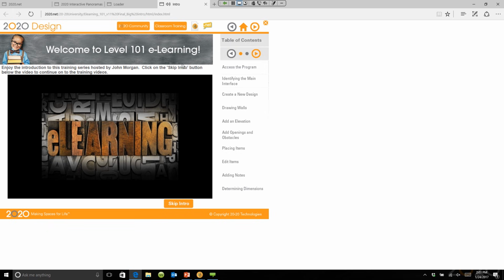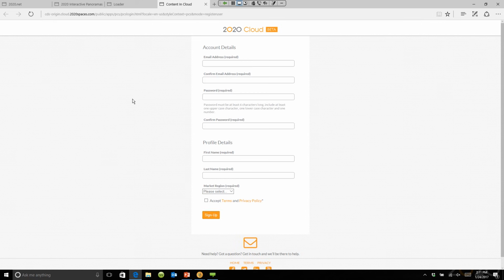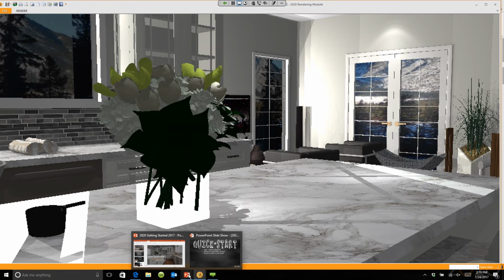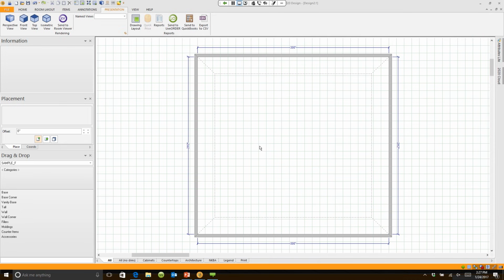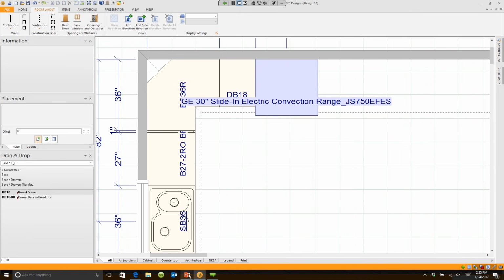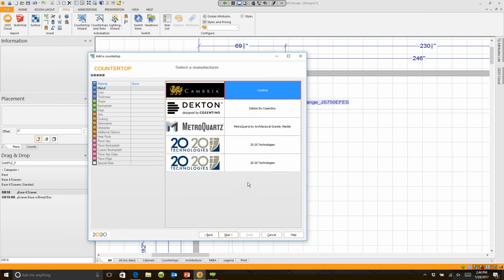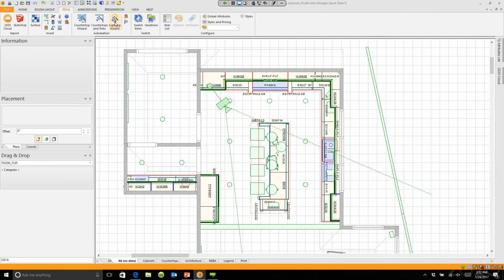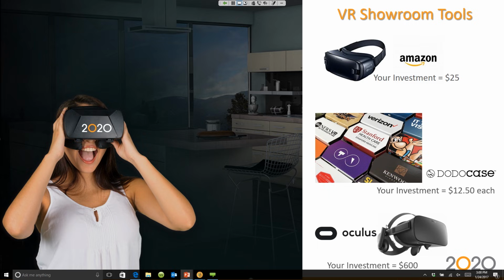2020 Design Webinar: Quick Start for Efficiency and Impact on Day 1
In this webinar, learn how to get up and running quickly in 2020 Design. From drawing walls to placing cabinets, learn what you need to know to be efficient right away!